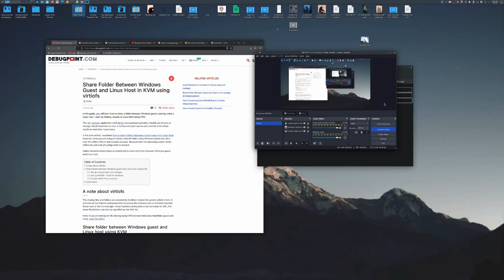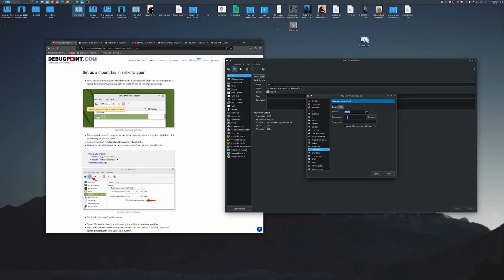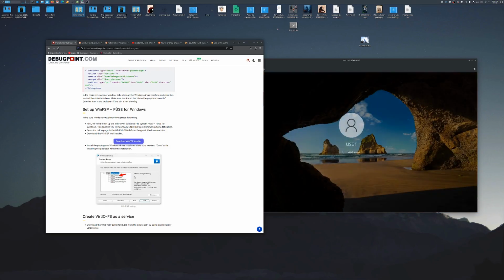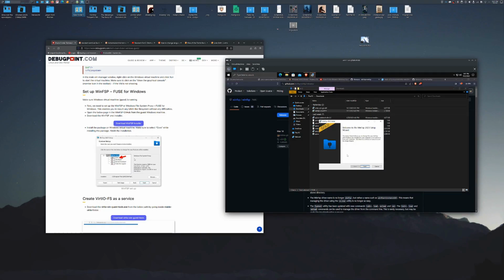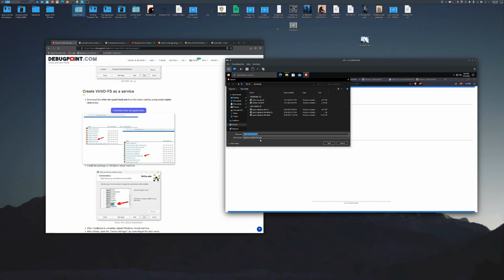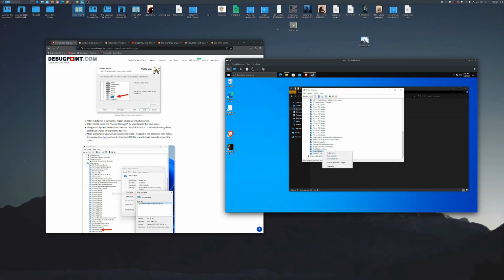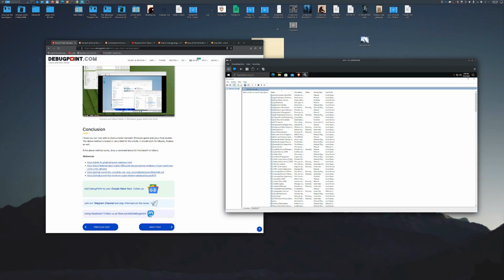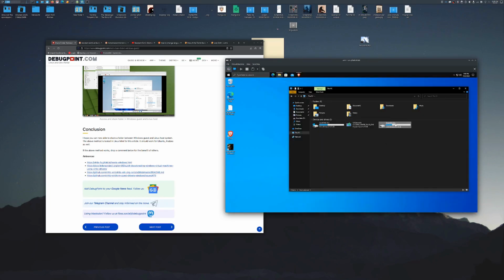Share Folder Between Windows Guest and Linux Host in Virt Manager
download WinFSP Fuse for Windows (note use basic install)

download VirtIO-FS